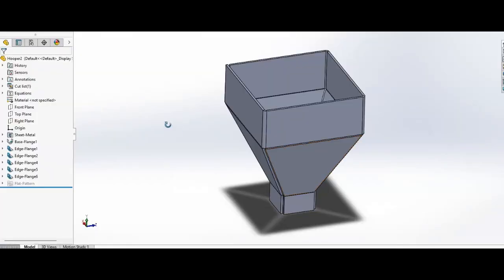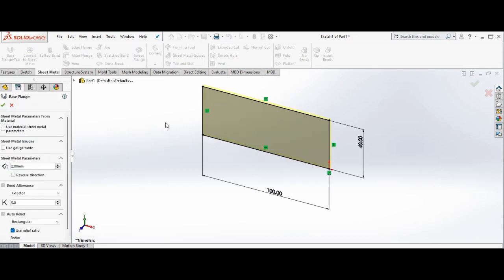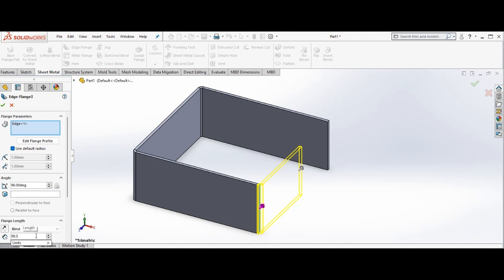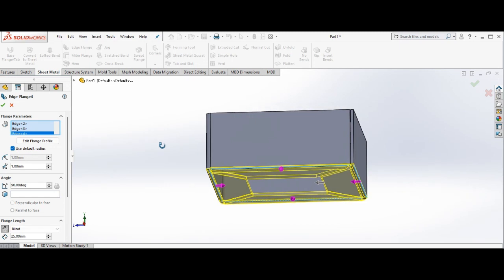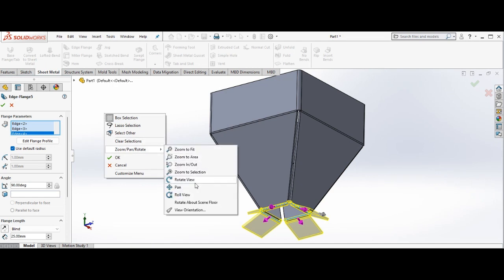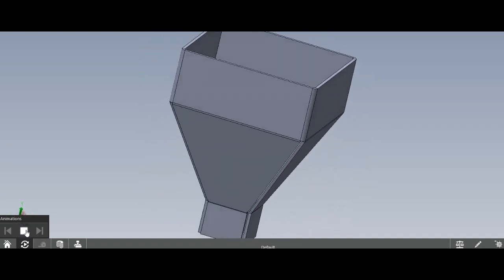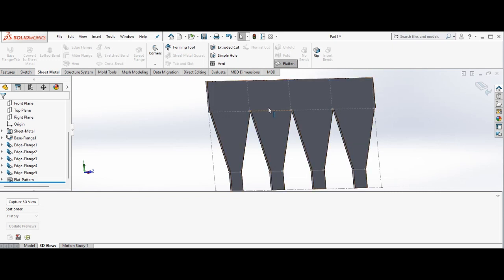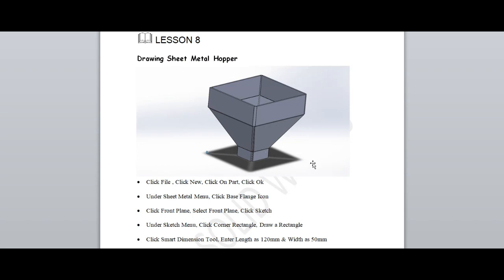Solid Works (For Beginners) Lesson 8: Sheet Metal Hopper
SHEET METAL (SOLID WORKS for Beginners) SHEET METAL HOPPER
"Dive into the world of 3D modeling with our comprehensive SolidWorks tutorial series! Whether you're a beginner or looking to enhance your skills, our step-by-step guides cover everything from basic tools to advanced techniques. Learn how to create precise designs, simulate real-world conditions, and bring your ideas to life with industry-leading software. Each tutorial is designed for easy understanding, packed with practical examples, and geared towards helping you master SolidWorks efficiently. Join us on this exciting journey of innovation and creativity.
Its an alternative to AUTOCAD TUTORIAL